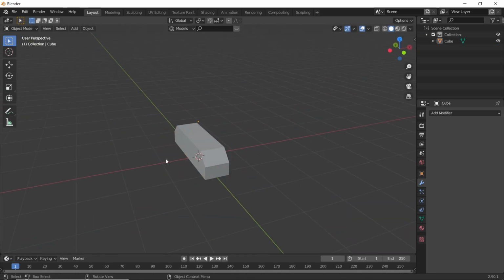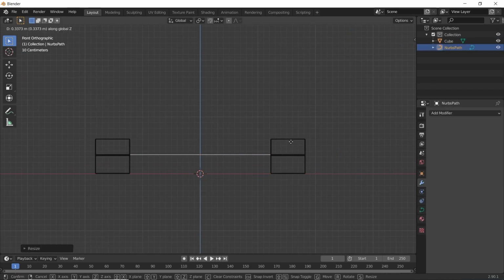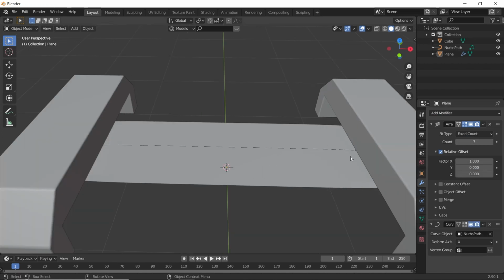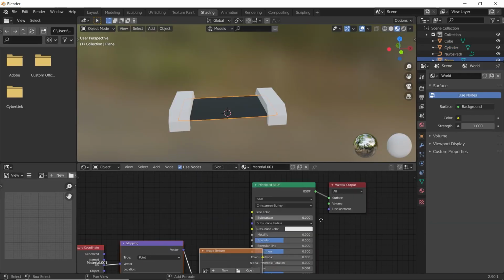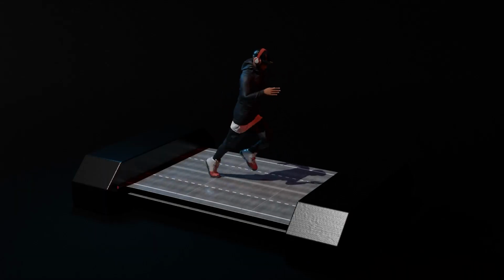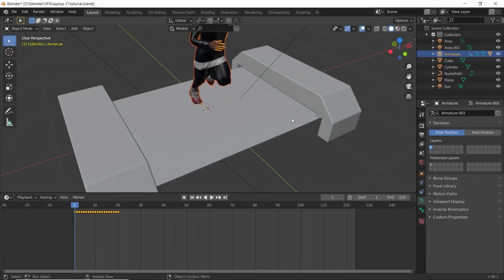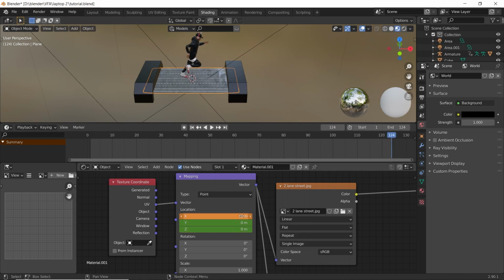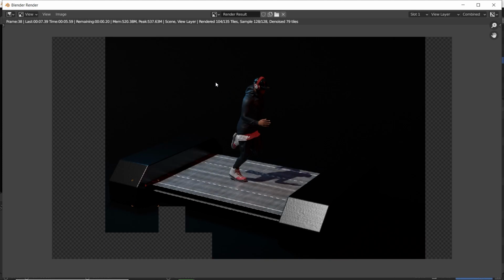How to Animate Treadmill in Blender 2.9 || blender tutorial